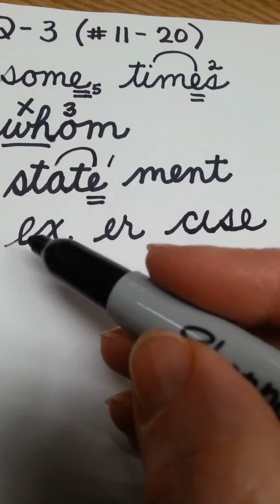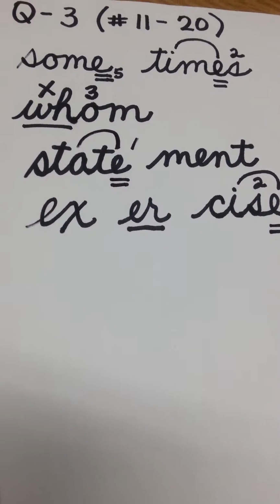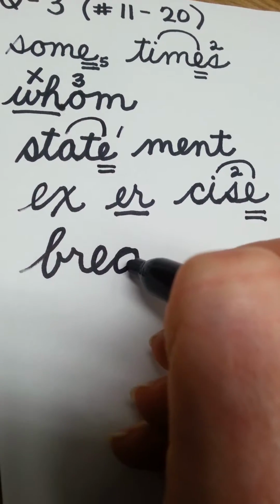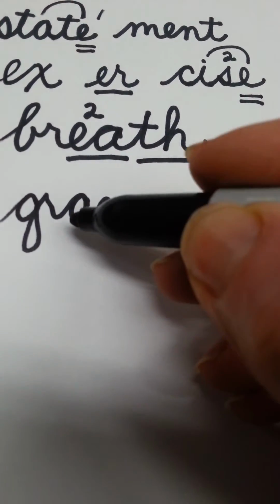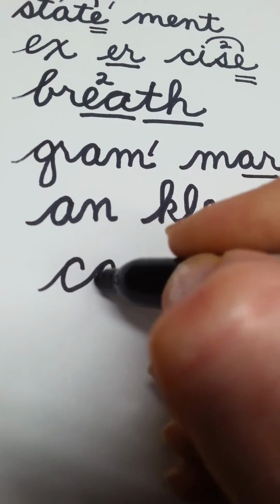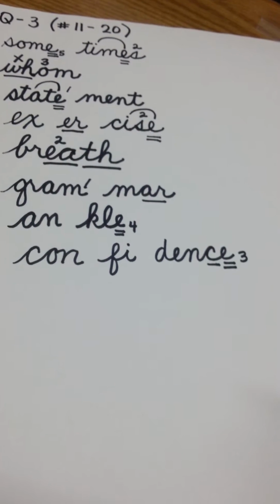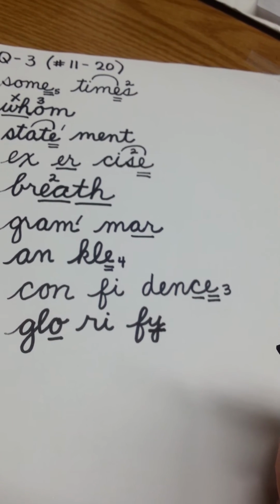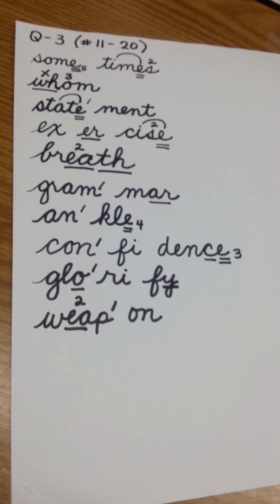SWR Q-3 (#11-20)